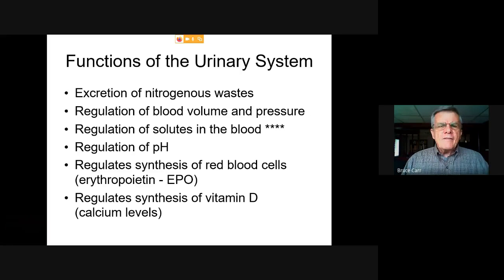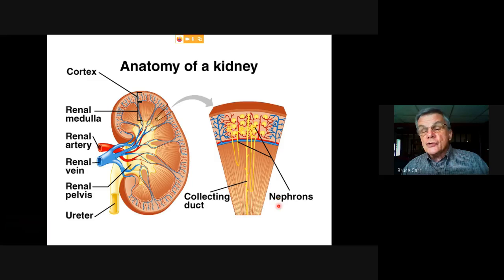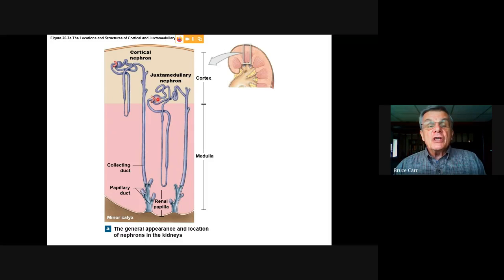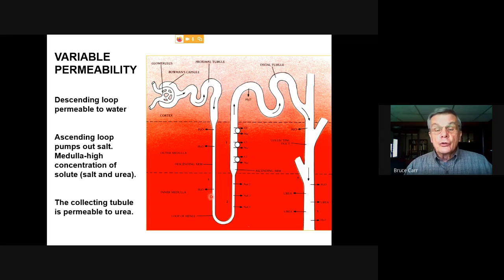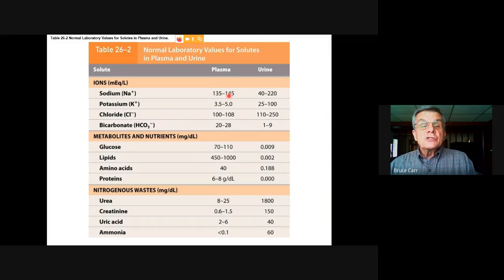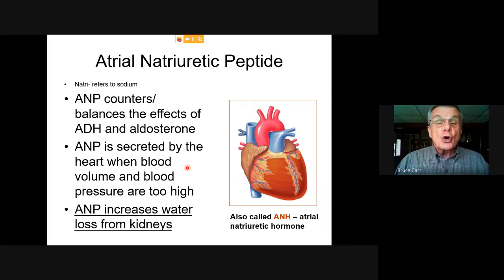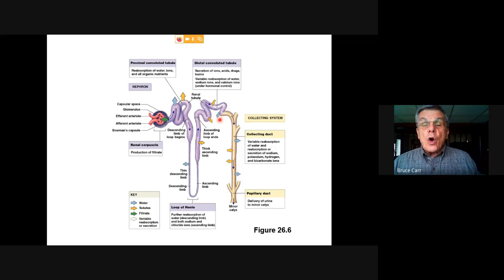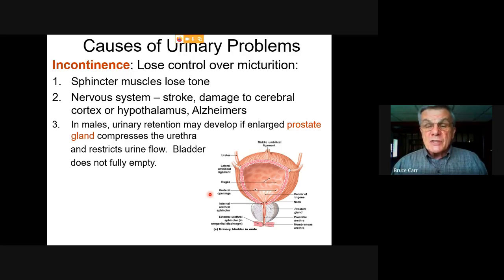bgb kxbm dqh 2020 04 11 at 11 06 GMT 7